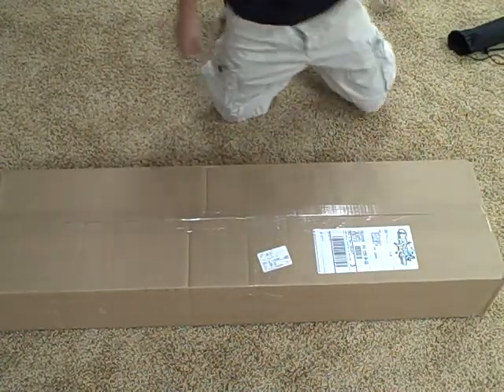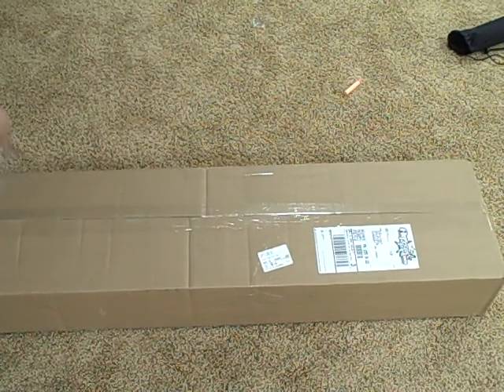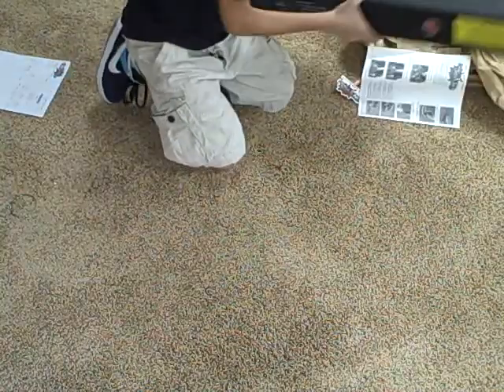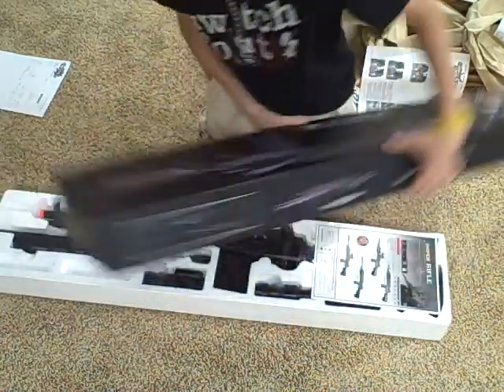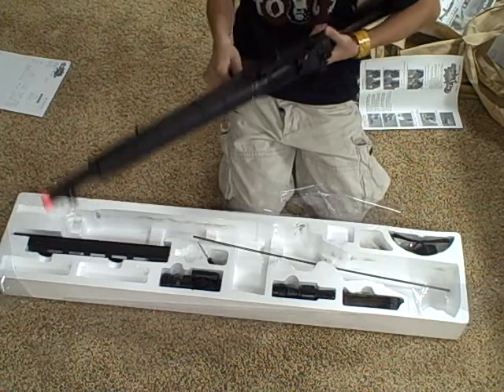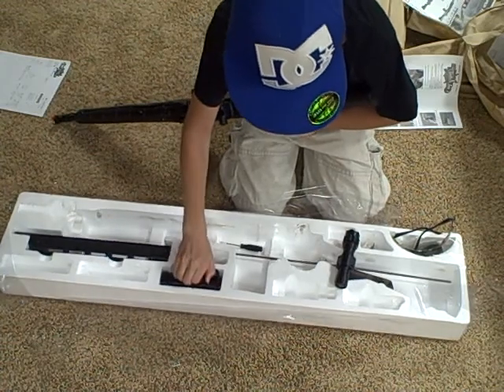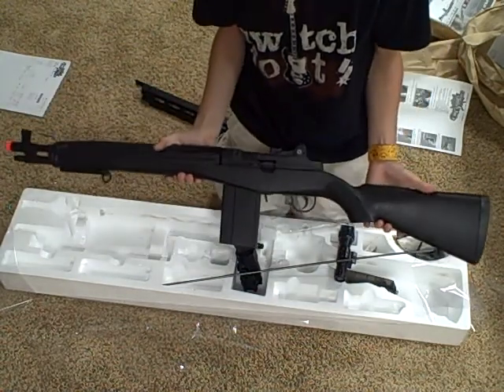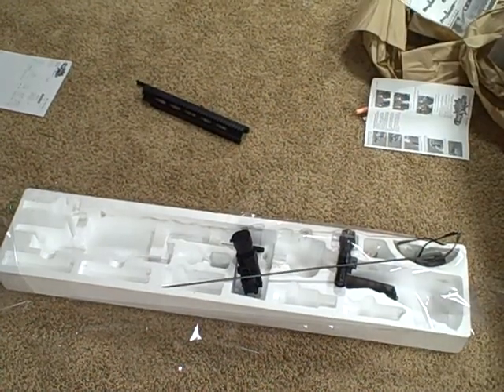Airsoft Socom M14 Unboxing